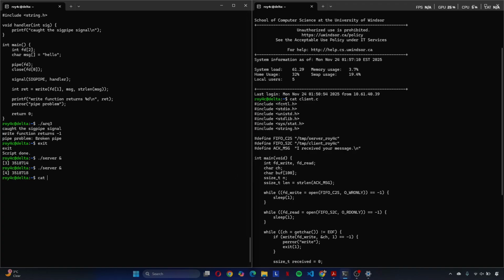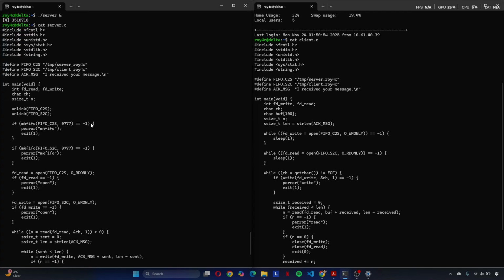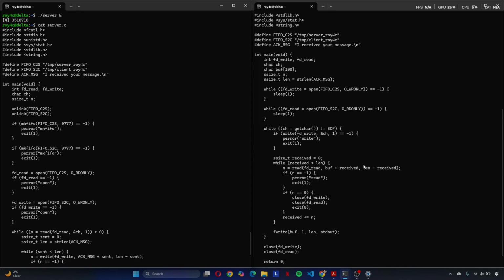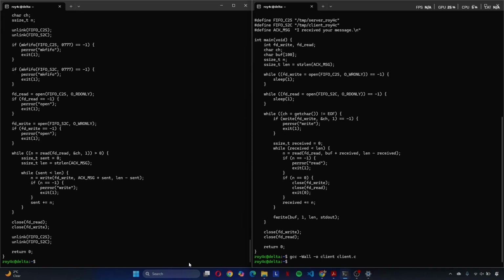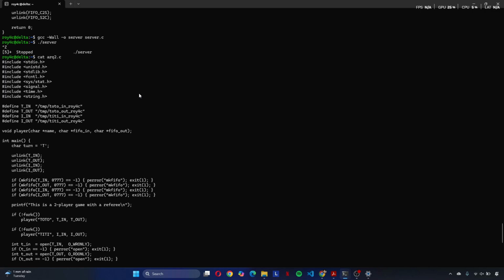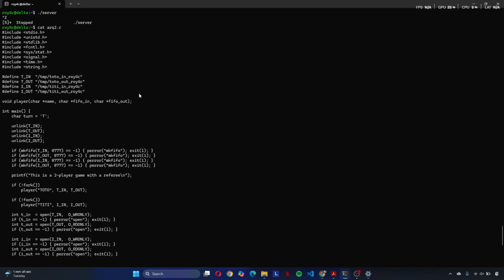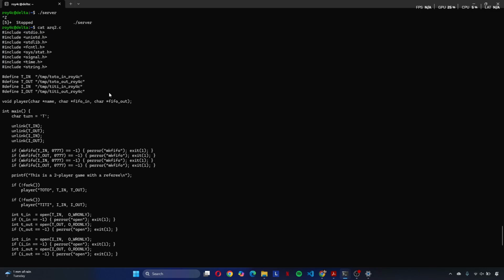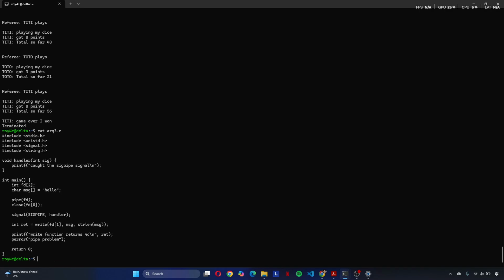Assignment 5 COMP 2560